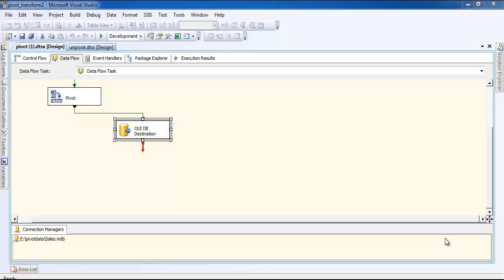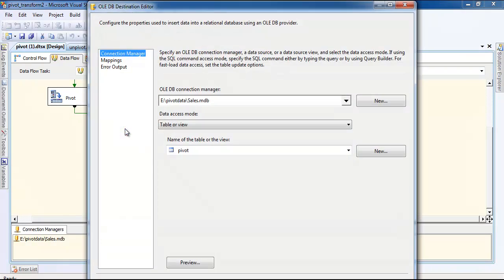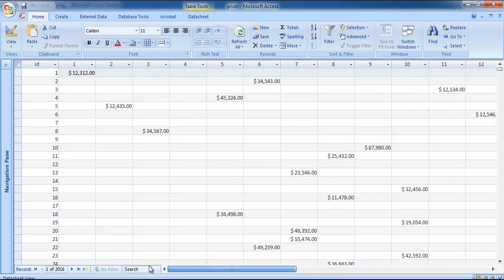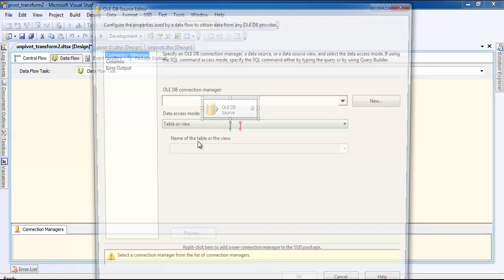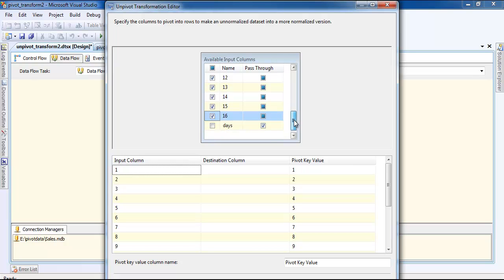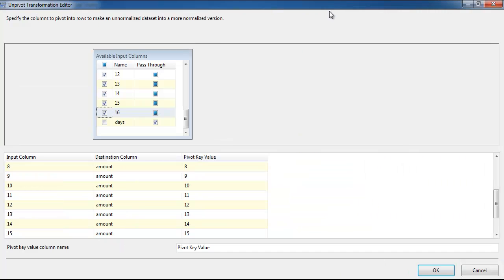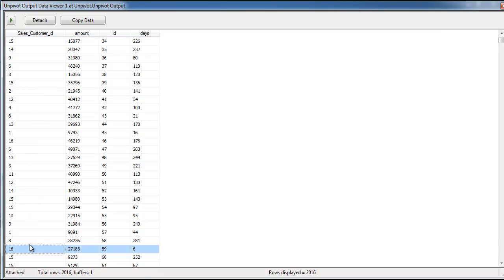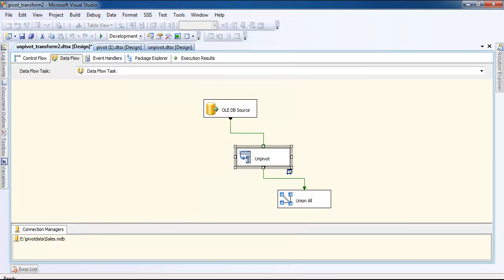ETL SSIS UNPIVOT TRANSFORM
sql server integration services unpivot transformation